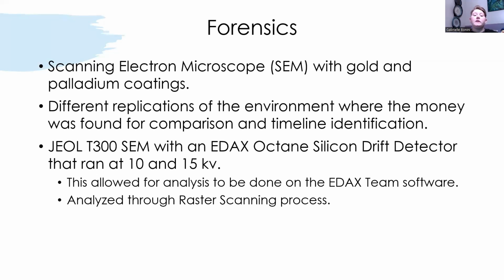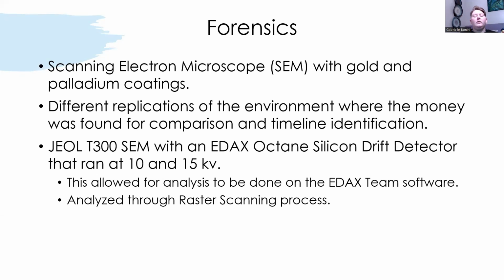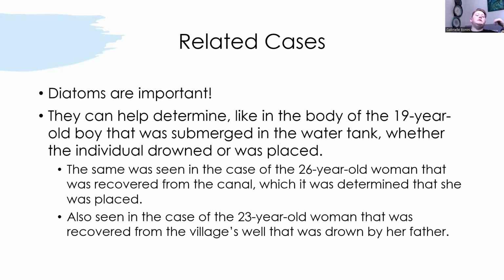FOR 502 Forensic Botany - Case Study 2 - Gabrielle Bonini - Summation